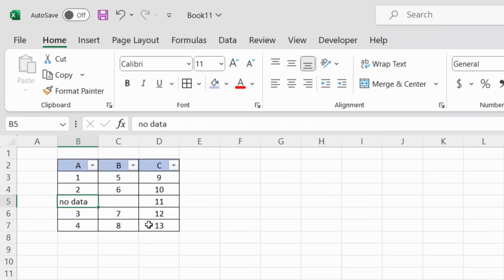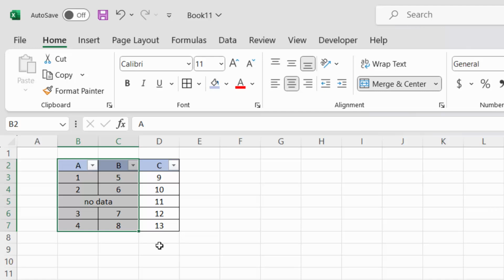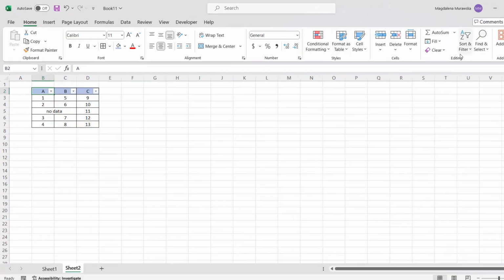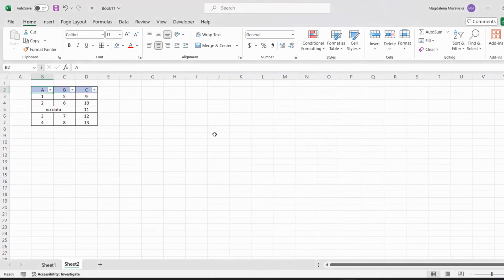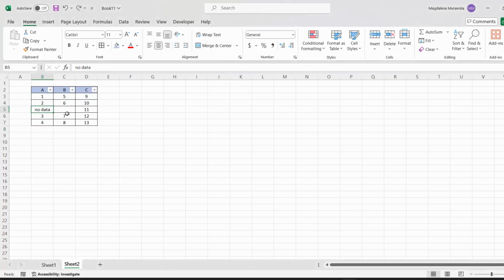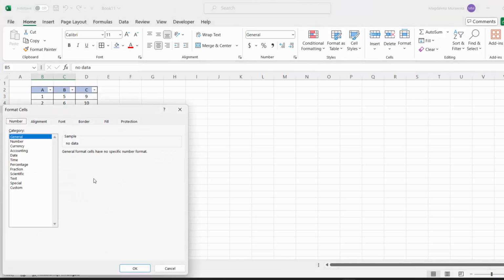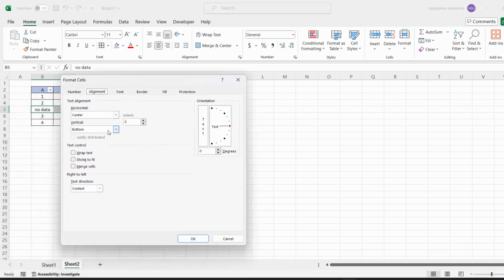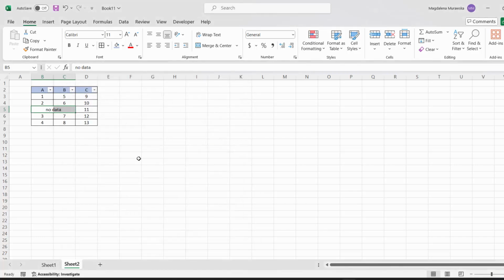Stop Merging and Centering Cells in Excel Try 'Center Across Selection'